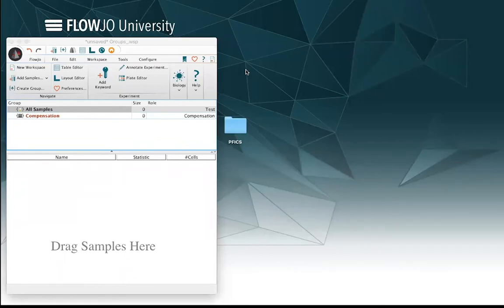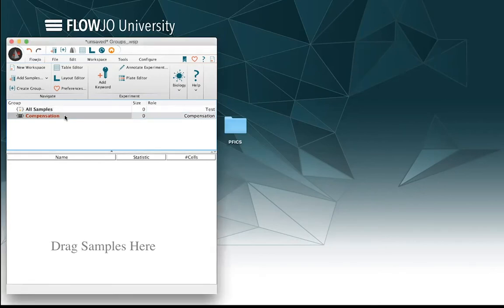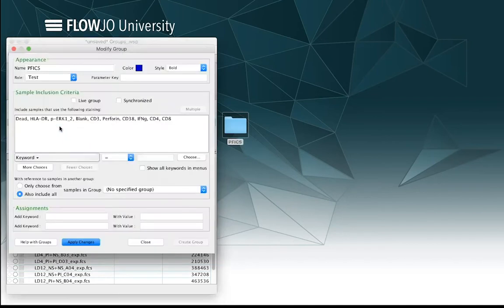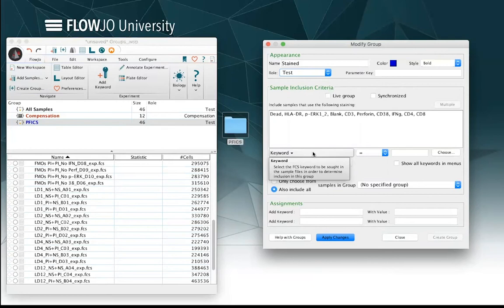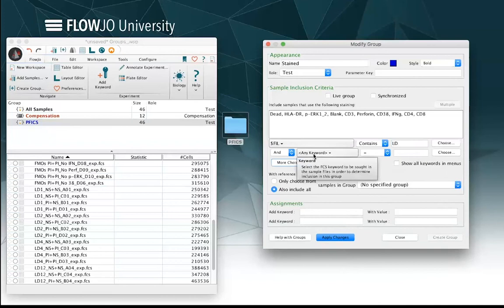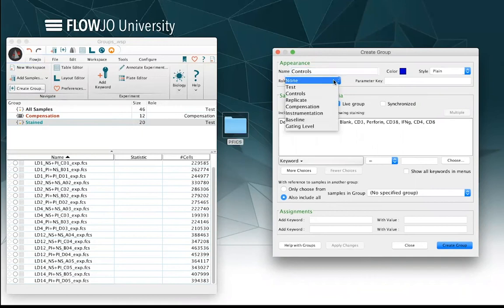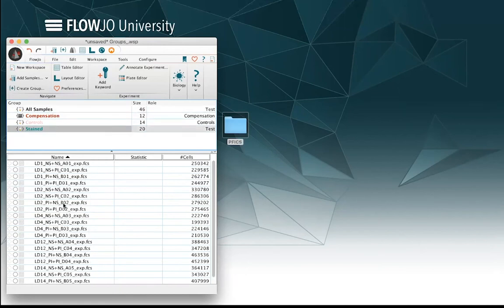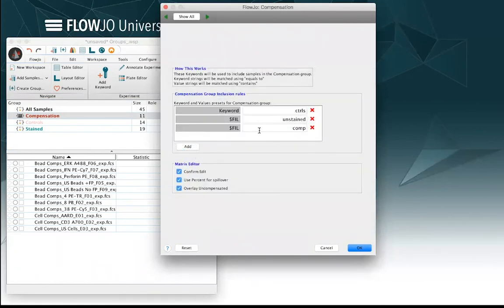How to use Groups in FlowJo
FlowJo uses Groups in the workspace to collect similar samples. You may want to collect samples that were stained with the same panel of reagents, were collected on the same day, have the word ‘control’ in the file name, or are related based on any other bit of metadata.  Think of grouping as adding labels to samples, where the labels correspond to patterns in a data set.  Grouping is useful for organization, application of gates, and in batch operations in the Table and Layout Editors.